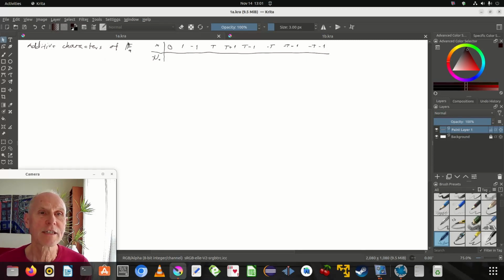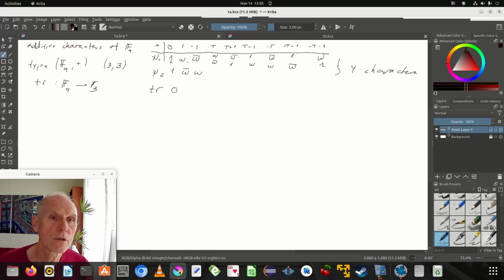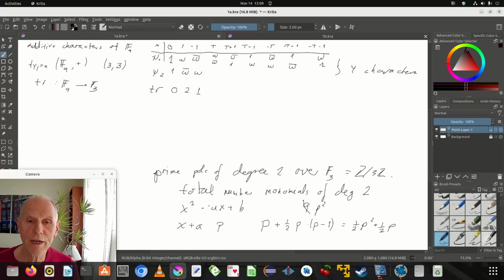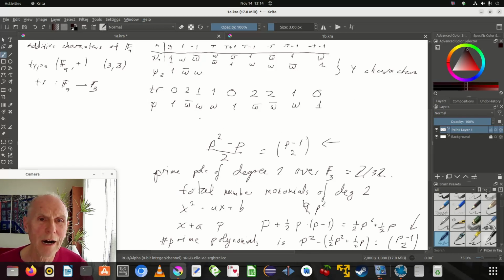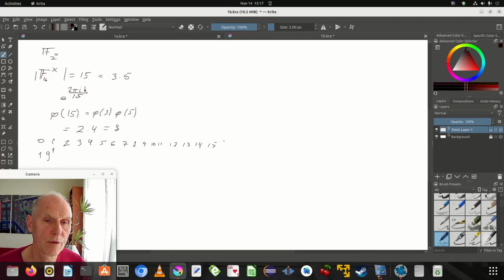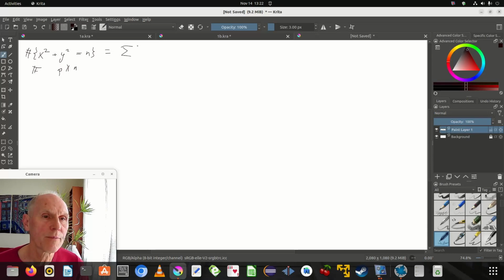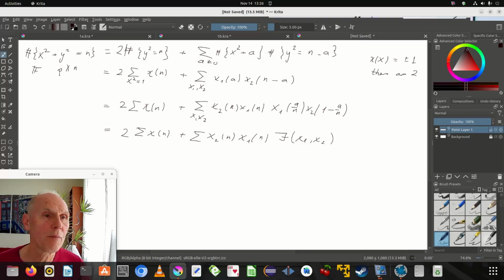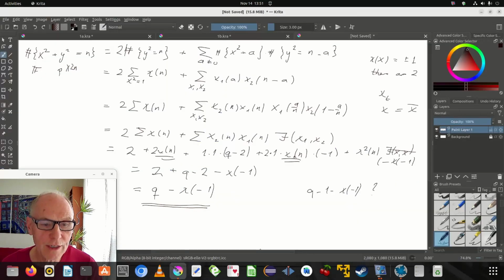studying chapter 2, section 2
While reading the section, I didn't really like the additive and multiplicative characters. That was a strange feeling towards a tool. The solution - as usual - was to make examples and even describe the whole family of characters of some finite fields.
Can you find the two additive characters of F_9 that I missed?
Can you prove the existence of prime polynomials of any order over Z/(pZ)?